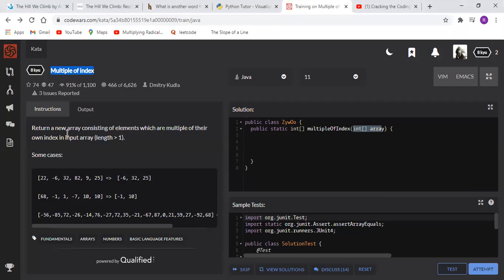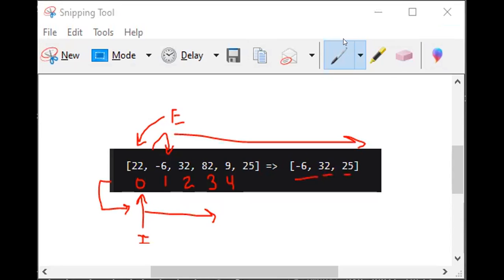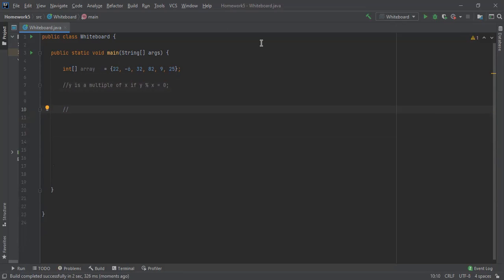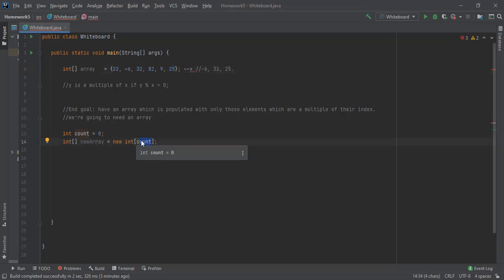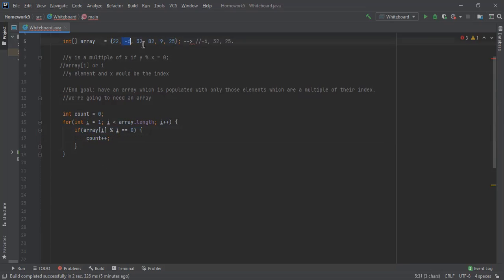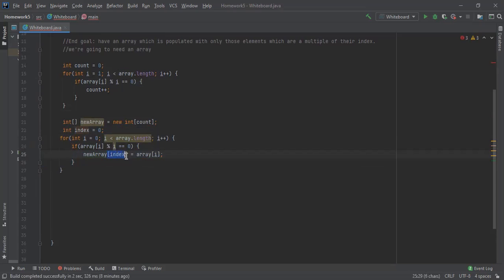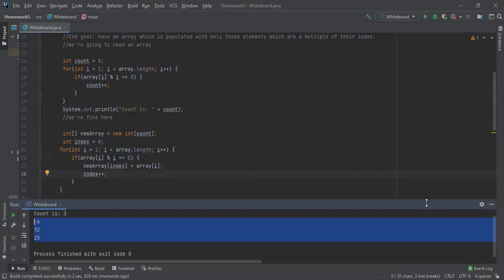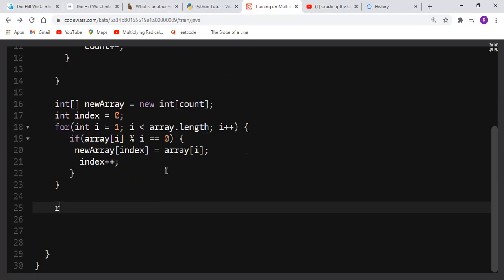Judge whether an element is a multiple of the index